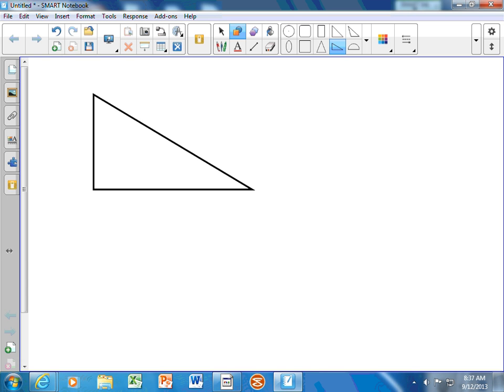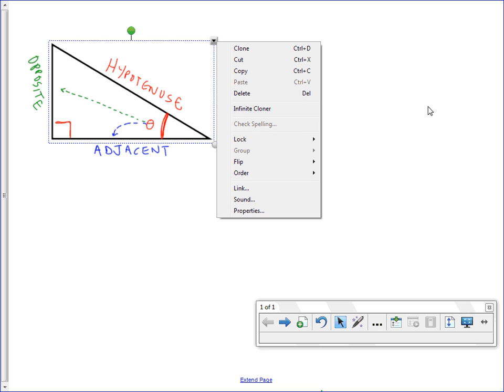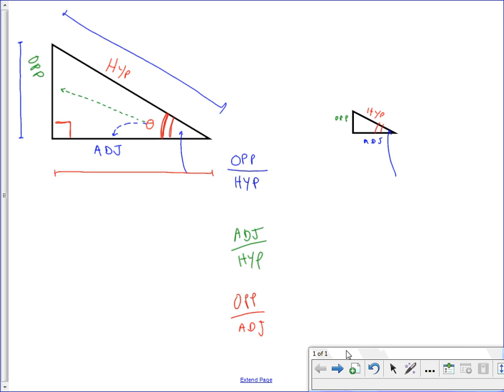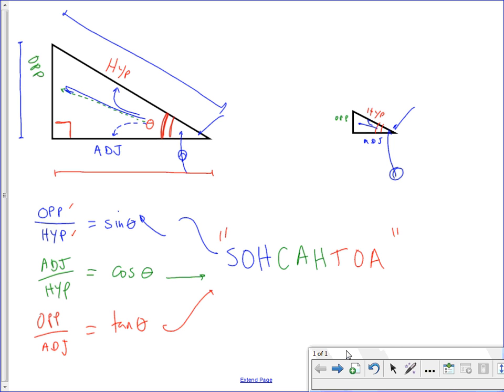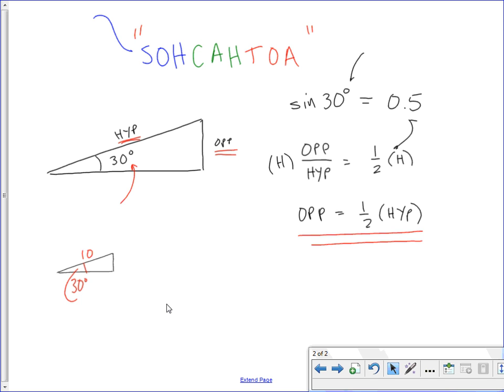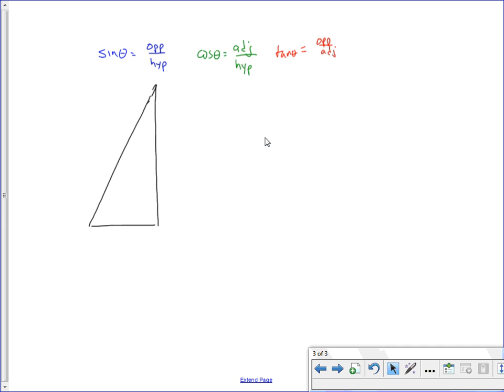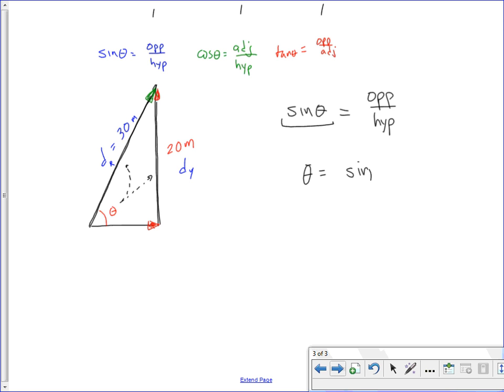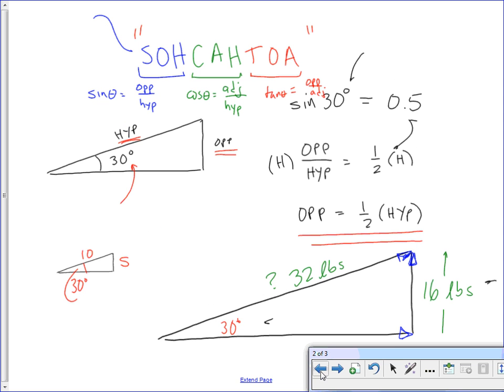Trig Intro & SOHCAHTOA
What does SOHCAHTOA mean?  How do I use trig to calculate a triangle's side lengths and angles? A short introduction to this acronym, and how to use it.